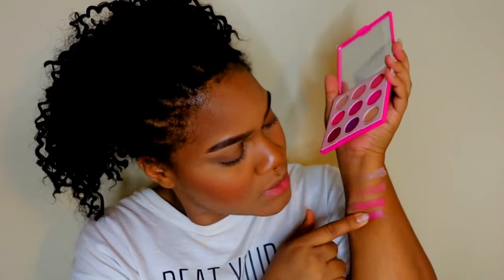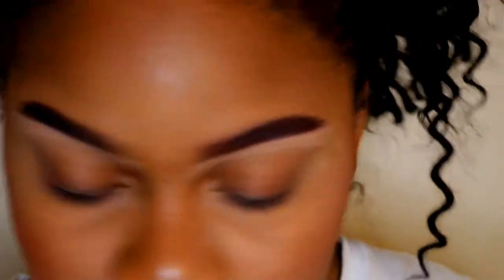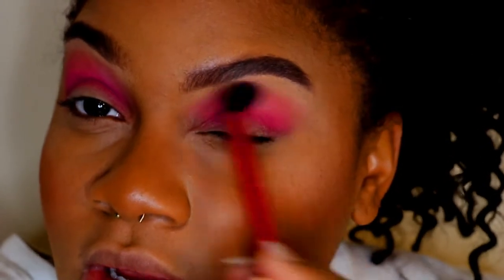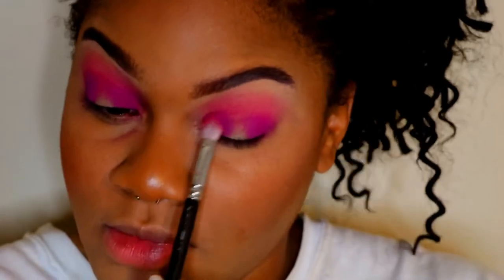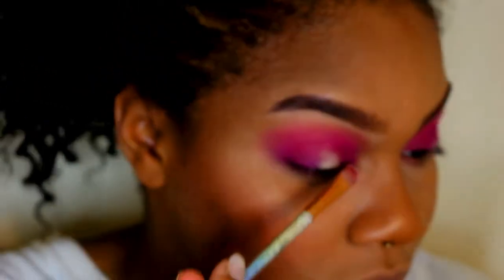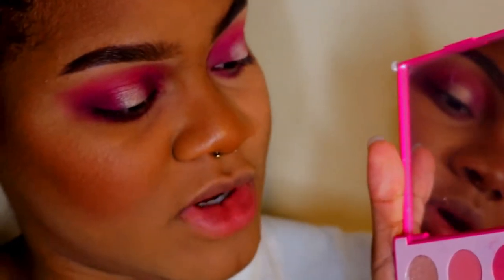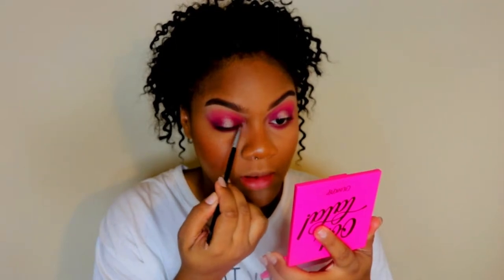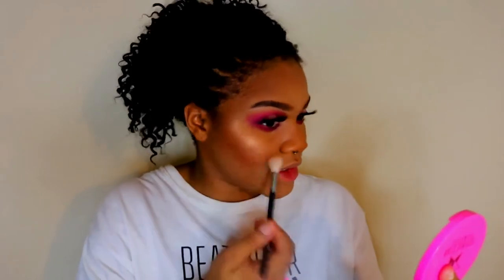Colourpop Oh La La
Thank you for clicking on my video.

Here is a review of the ColourPop Oh la la palette that came out OCt 3rd. This palette cost $12 and  found on colorpop website.